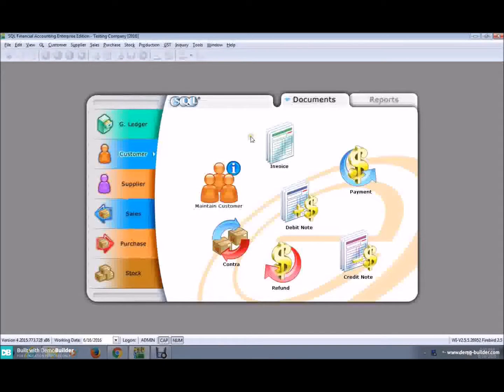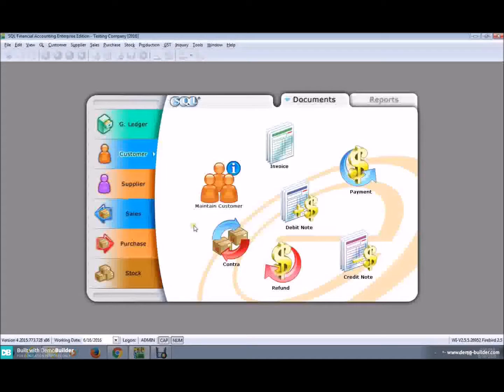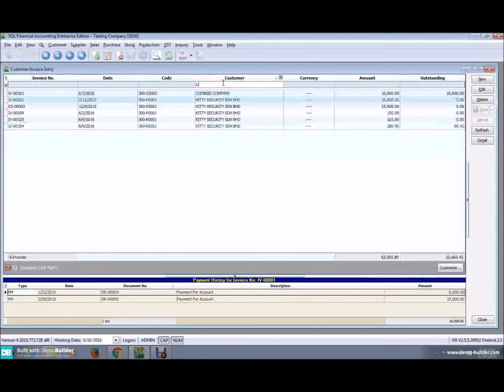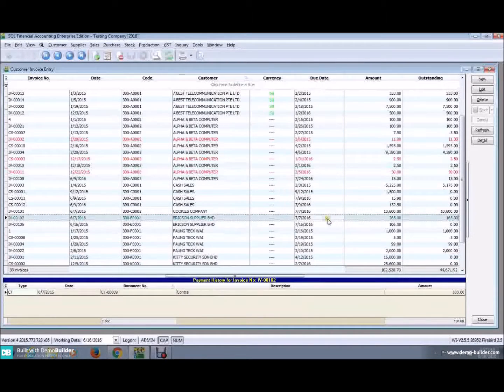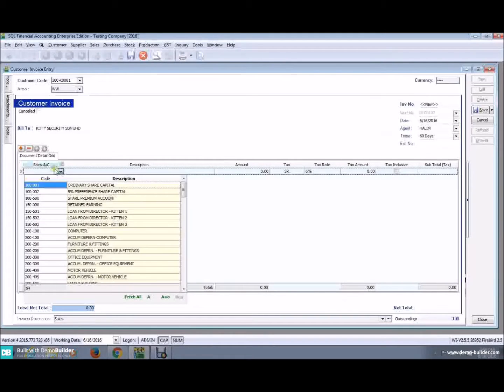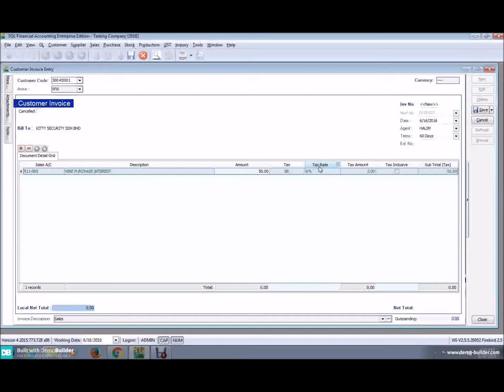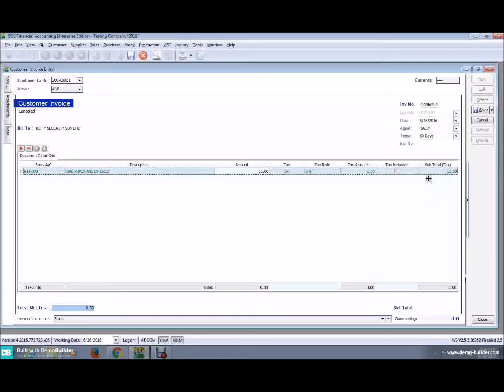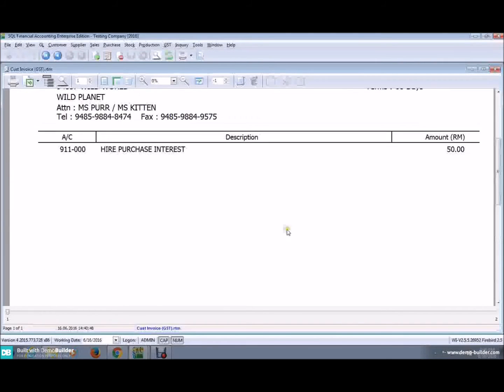SQL CUSTOMER INVOICE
This video is showing you how to do customer invoice in sql accounting software.